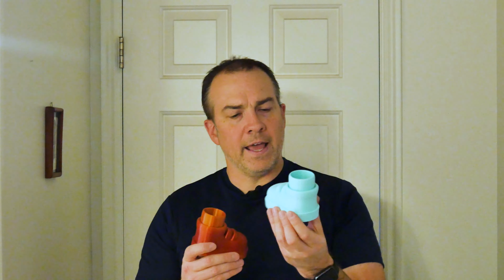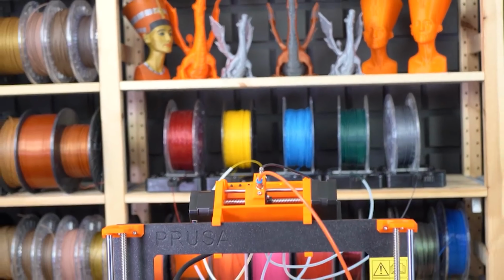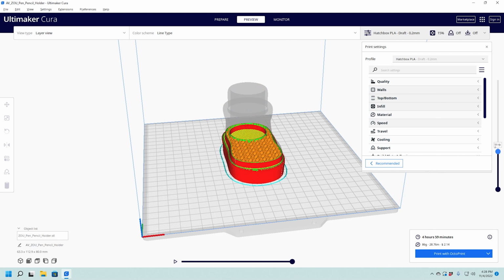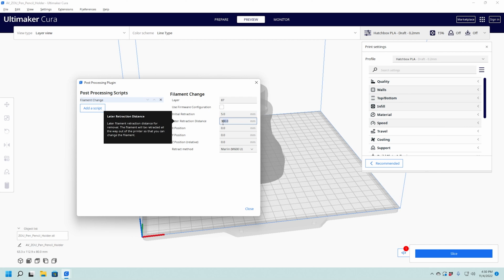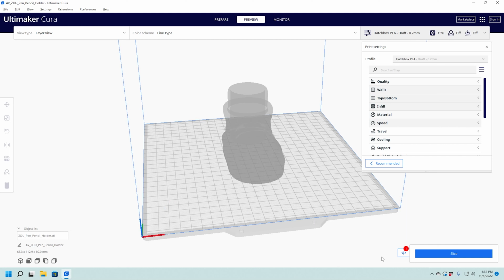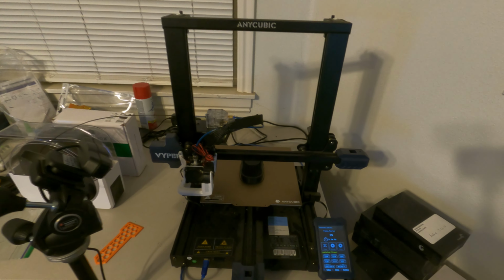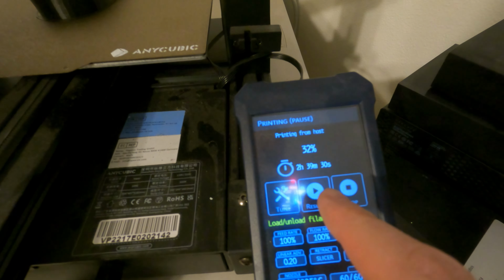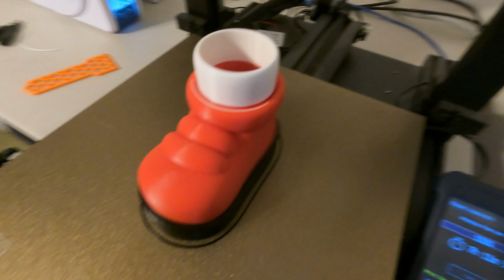3D Printing with Multiple Colors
Depending on what you're printing, you may not actually need expensive equipment to 3D print something in multiple colors.

Printer:  Anycubic Vyper
Slicer:  Cura